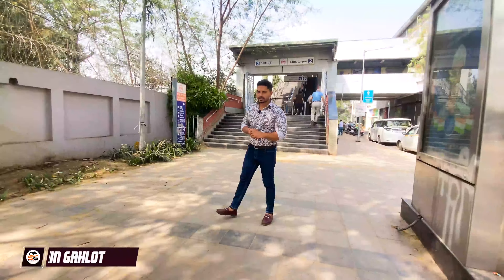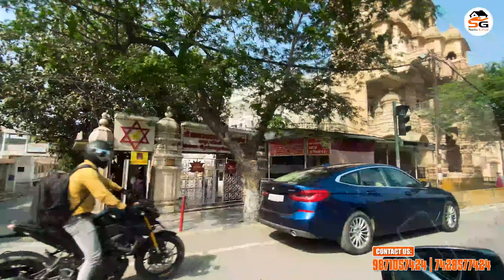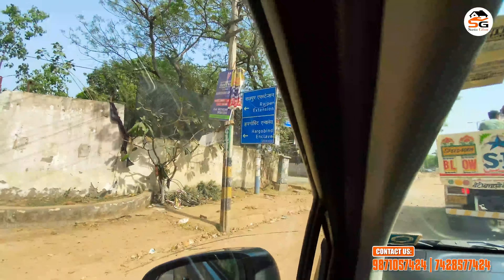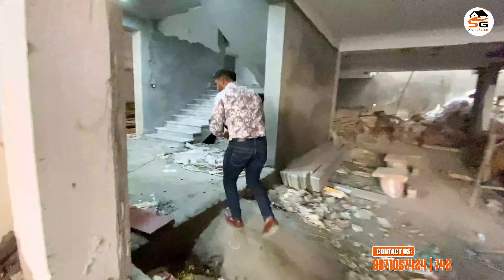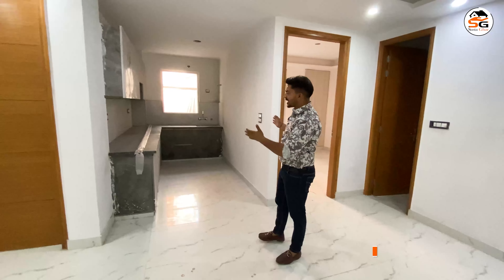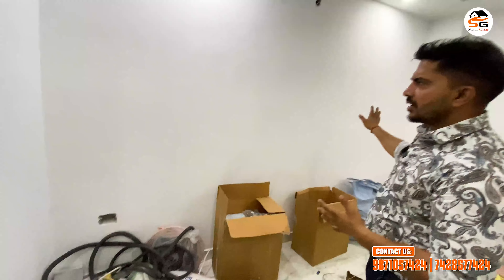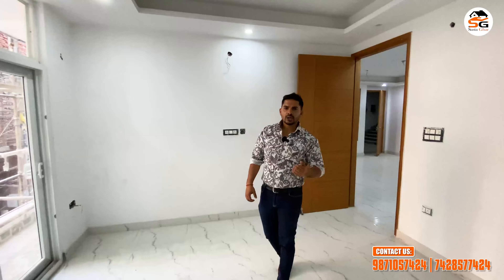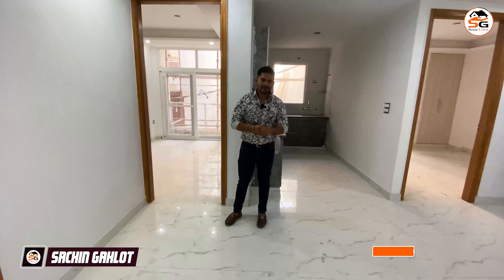दिल खुश हो जाएगा इस Location की Connectivity देख के | 3 BHK Flat With Loan & Registry | Sasta Ghar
👉🏼Flat Details:
     Area: 135 Sq. Yards (Lift with Car Parking)
     Flat: 3 BHK Flat
     Location: Chhatarpur New Delhi
     Nearest Metro Station: Chhatarpur Metro Station
     Registry/Loan: YES
👉🏼Call For Any Info 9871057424, 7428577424
3 BHK Flat in Chattarpur In South Delhi Nearby Chattarpur Metro. All Government facilities are available in this area. Sasta Ghar always shows you only verified properties & tries to give you a home that you deserve & desire. We hold our customer's hand from searching to till shifting.

 3 BHK Flat With Loan & Registry